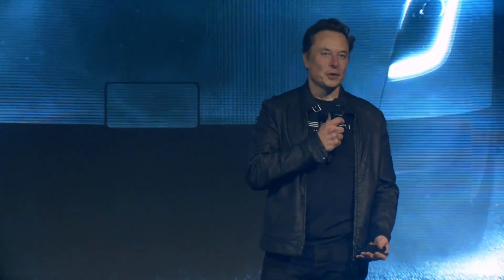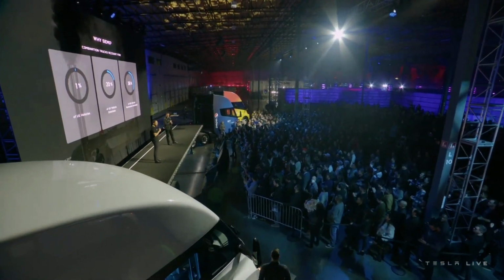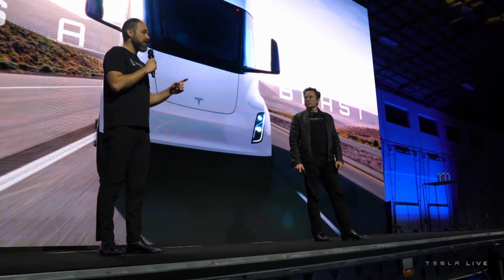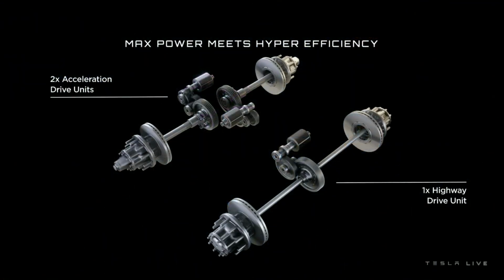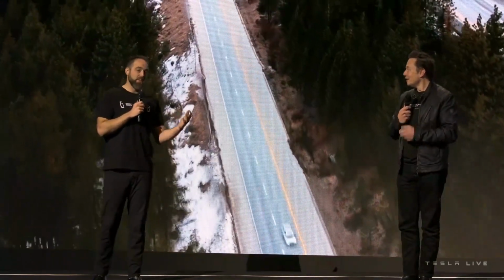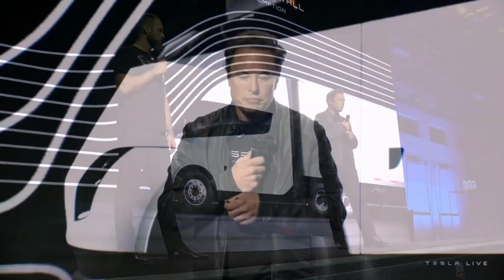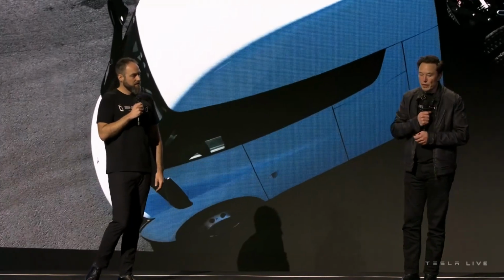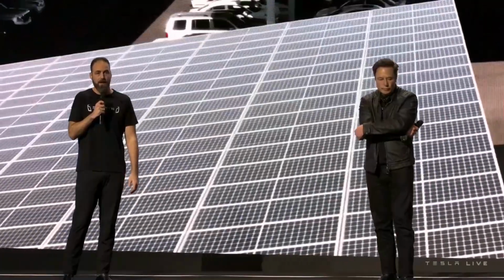Elon Musk’s MIND BLOWING Tesla Semi Delivery Event (Must Watch)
Elon Musk: "If you're a trucker and you want the most badaxs rig on the road, this is it,"

In this video, we go down to Tesla's Fremont plant to witness their delivery event of their brand new Tesla Semi truck. This truck is basically from another planet, and it's going to change the way we move goods in the future. This is a must watch video if you're interested in Tesla and Technology

Number 1 channel to stay updated on everything to do with Tesla Stock (TSLA) and your Tesla shares. We keep you well informed on Elon Musk, Tesla news, Tesla price predictions, Tesla Stock Financials and Tesla stock analysis.